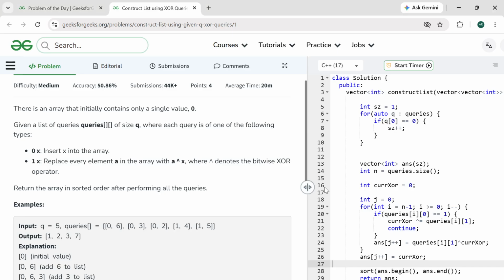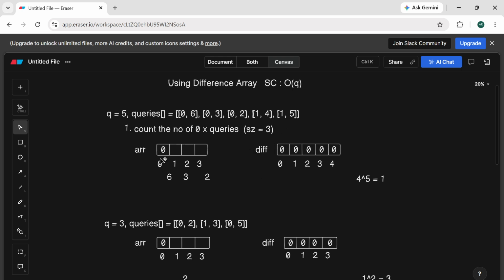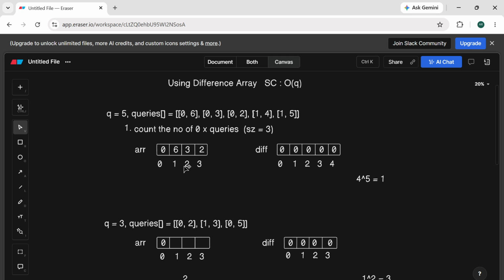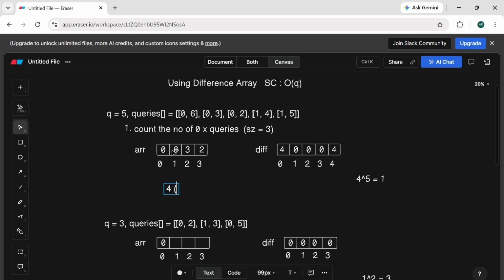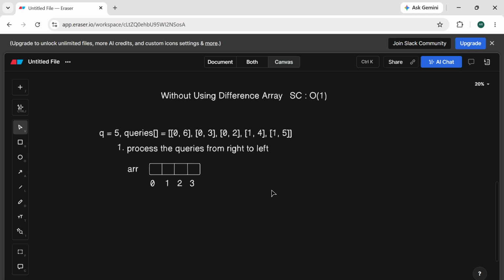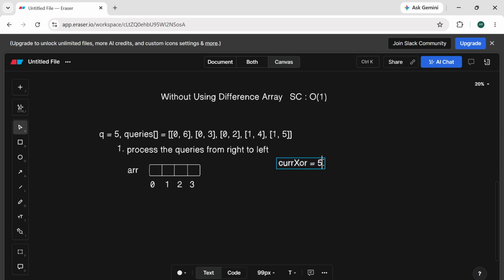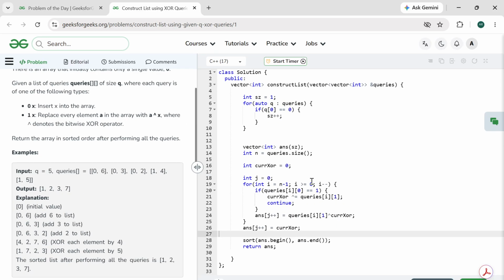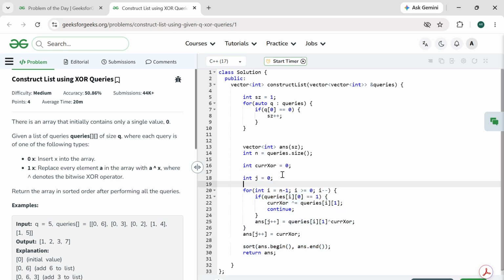Construct List using XOR Queries | GFG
I have explained the solution using two different approach
1. Difference array
2. Without using difference array

Watch the video till the end to have better understanding of problem and its solution